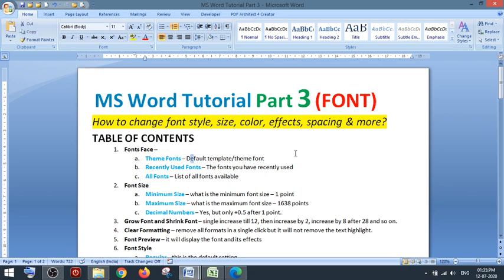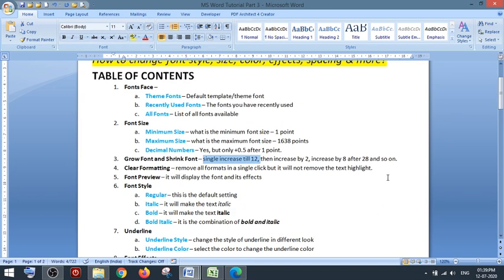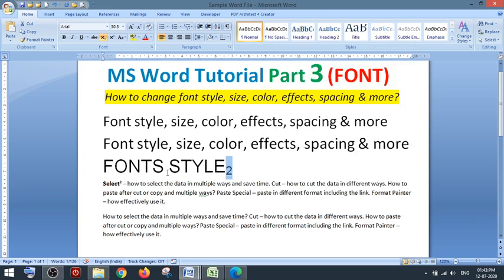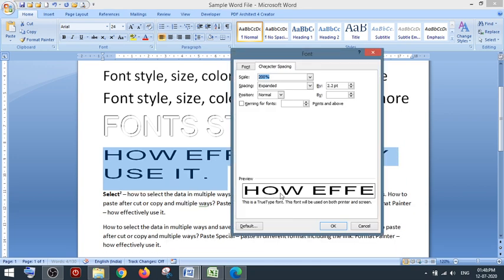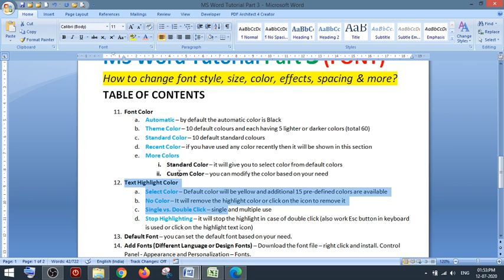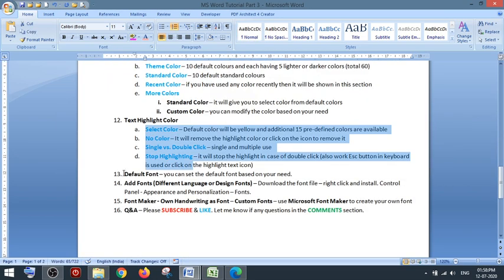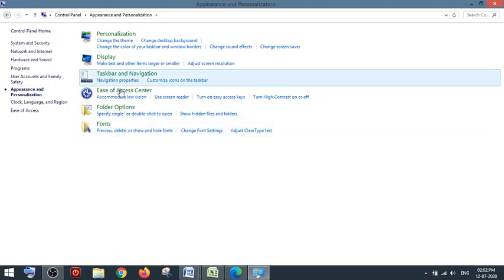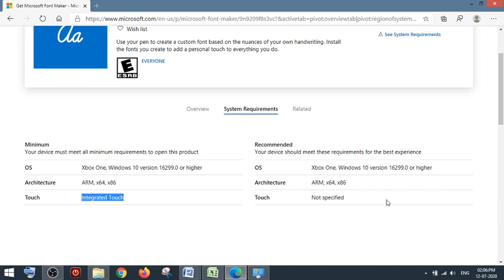Word: Font, Style, Size, Color, Effect, Space, Install, Clear Format and Text Highlight | Tutorial 3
How to use MS Word FONT Style Size Color Effects Font Space Font Clear Format Word Font Size Word Font Install Tutorial Word, Text Highlight and much more..

Enable SUBTITLES if you have troubles for understanding.

MS Office in Amazon

00:00 Introductions

01:13 Fonts Face
Theme Fonts – Default template/theme font
Recently Used Fonts – The fonts you have recently used
All Fonts – List of all fonts available

01:56 Font Size
Minimum Size – minimum font size – 1 point
Maximum Size – maximum font size – 1638 points
Decimal Numbers – Yes, but only +0.5 after 1 point

03:44 Grow Font and Shrink Font – single increase till 12, then increase by 2, increase by 8 after 28 and so on.

05:15 Clear Formatting – remove all formats in a single click but it will not remove the text highlight.

05:46 Font Preview – it will display the font and its effects

06:08 Font Style
Regular – this is the default setting
Italic – it will make the text italic
Bold – it will make the text italic
Bold Italic – it is the combination of bold and italic

06:33 Underline
Underline Style – change the style of underline in different look
Underline Color – select the color to change the underline color

07:37 Font Effects
Strike through – it will draw a line through the text
Double Strike through – it will draw double line through the text
Superscript – it will raise the text above the baseline and text becomes smaller
Subscript – it will lower the text above the baseline and text becomes smaller
Shadow – it will add shadow beneath and right of the text
Outline – it will display the inner and outer border of text
Emboss – it will make the text raised off
Engrave – it will make the text appear to be imprinted
Small Caps – it will make the text in lower case but not applicable to non alphabetic characters, numbers, punctuation, uppercase letters.
All Caps – it will make the text in capital letters but not applicable to non alphabetic characters, numbers, punctuation, lowercase letters.
Hidden – it will hide the text. Change settings to view hidden texts. Options – Display – Hidden Text

12:53 Character Spacing
Scale – it will stretch or compress the text vertically and horizontally (from 1 to 600).
Spacing – it will increase or decrease the space between characters
Position – it will raise or lower the text from the baseline
Kerning for Fonts – automatically adjusts the space between certain combination of characters

14:37 Change Case
Sentence Case – It will change the text to look like a sentence.
Lower Case – it will change the text to small letters
Upper Case – IT WILL CHANGE THE TEXT TO CAPITAL LETTERS
Capitalize each word – It Will Make The 1st Letter Of Each Word In To Capital Letter
Toggle Case – iT wILL mAKE tHE 1ST lETTER oF eACH wORD iN tO LOWER cASE

16:33 Font Color
Automatic – by default the automatic color is Black
Theme Color – 10 default colors and each having 5 lighter or darker colors (total 60)
Standard Color – 10 default standard colors
Recent Color – if you have used any color recently then it will be shown in this section
More Colors
Standard Color – it will give you to select color from default colors
Custom Color – you can modify the color based on your need

18:43 Text Highlight Color
Select Color – Default color will be yellow and additional 15 pre-defined colors are available
No Color – It will remove the highlight color or click on the icon to remove it
Single vs. Double Click – single and multiple use
Stop Highlighting – it will stop the highlight in case of double click (also work Esc button in keyboard is used or click on the highlight text icon)

23:17 Default Font – you can set the default font based on your need.

25:44 Add Fonts (Different Language or Design Fonts) – Download the font file – right click and install. Control Panel - Appearance and Personalization – Fonts.

29:44 Font Maker - Own Handwriting as Font – Custom Fonts – use Microsoft Font Maker to create your own font

MS Office Tutorial by
Gopal Krishna Rath @rathpoint